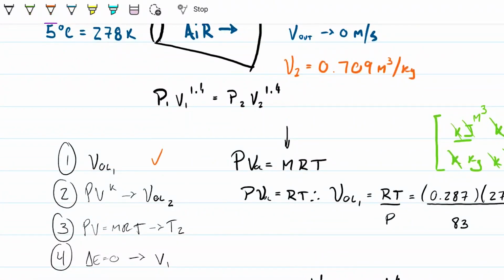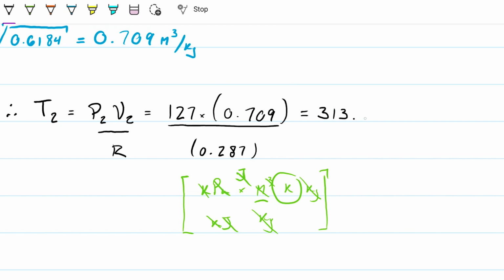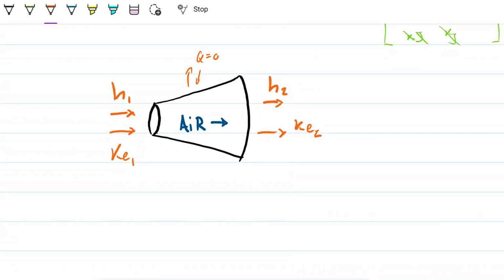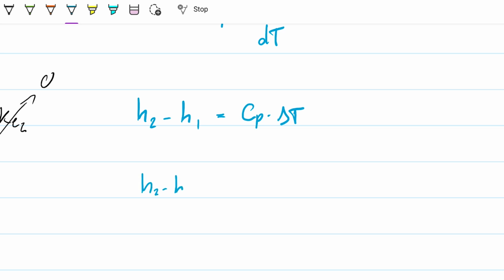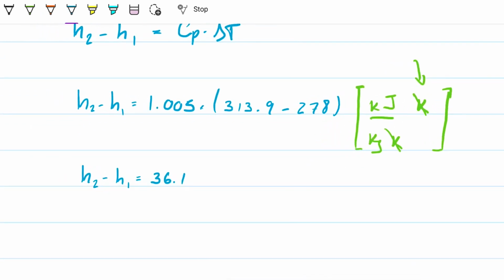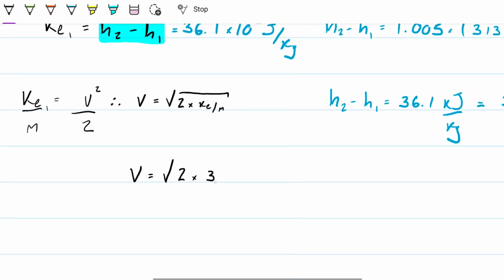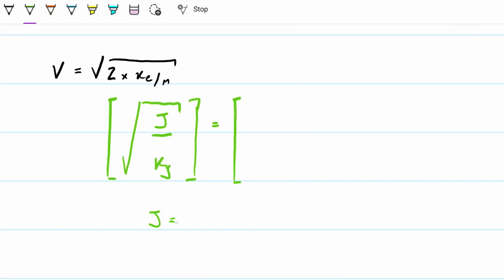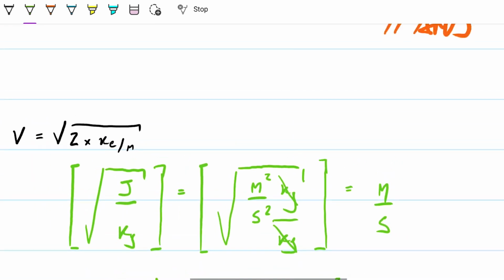How to Tackle Diffuser-Related Questions (2 of 2) | Thermodynamics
The problem at hand is a classic example of how engineers and scientists use thermodynamic principles to design and optimize diffusers - a device commonly used in many industrial applications to slow down and diffuse high-speed fluid flow. Throughout the video, we will work through the problem step-by-step, explaining the key concepts and equations involved. We will show you how to apply these principles to solve the problem efficiently and accurately, and how to avoid common pitfalls that students often encounter.
Whether you're a beginner or an advanced learner, you'll find plenty of valuable insights and tips to help you succeed. All the subjects used have already been addressed in previous videos. Everything else comes by analyzing the problem and the system at hand.

Air at 0.83b and 5°C enters the diffuser of a jet engine. The air decelerates in the diffuser to a negligible velocity, while its pressure increases to 1.27b. This process can be assumed to be adiabatic and reversible, i.e. Calculate the final temperature of the air and hence the velocity as it enters the diffuser.

Answer:
a) 313.9 K

In this video:
00:05 Temperature of state 2
00:42 Velocity of the inlet
06:40 Checking the units
08:20 Final toughts